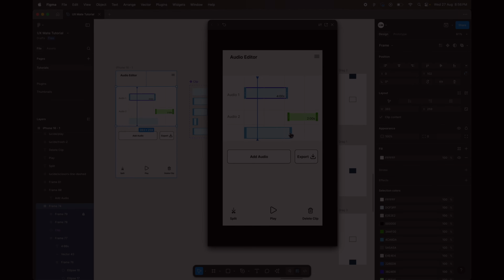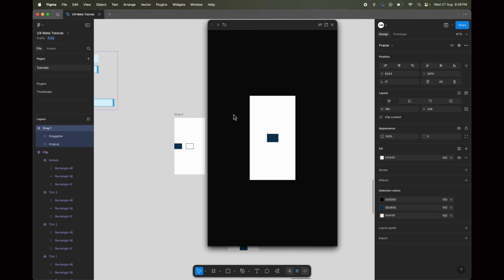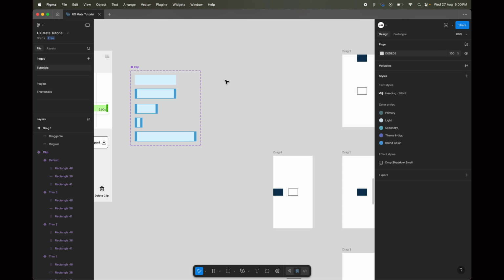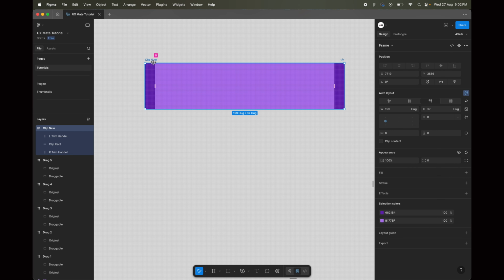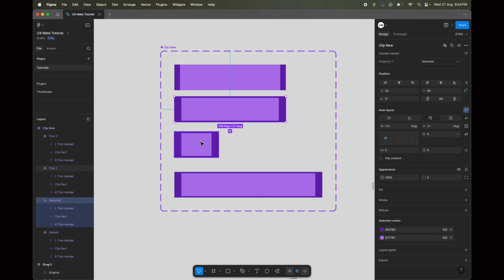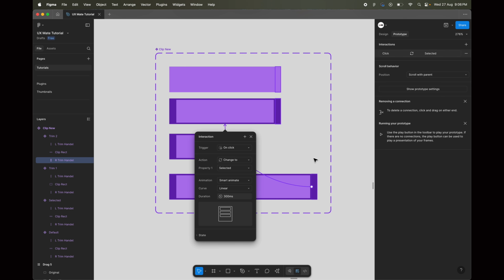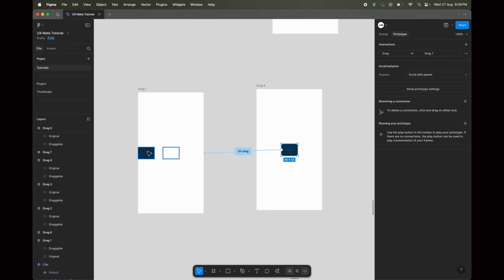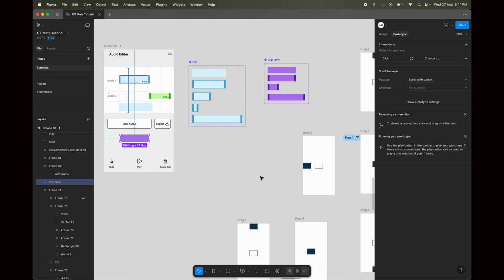Master Figma Drag & Drop in Minutes! | Ultimate Guide to Interactive Prototypes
Learn how to master Figma drag & drop in minutes with this ultimate guide to interactive prototypes! This tutorial will show you how to use the drag and drop feature in Figma to create seamless and interactive designs for your projects. Whether you're a beginner or an experienced designer, this tutorial is sure to help you elevate your design skills with Figma.

Want to take your Figma skills to the next level? In this tutorial, I’ll walk you through everything you need to know about Figma Drag & Drop interaction — from basics to pro-level tips.

Whether you’re just starting with Figma or looking to build advanced interactive prototypes, this step-by-step guide will help you master drag interactions like a UX/UI pro.

🔹 What you’ll learn in this video:
- Basics of drag interaction in Figma
- How to set up smooth drag & drop prototypes
- Pro tips for realistic interactions
- Advanced tricks to make your prototypes feel like real apps

🎨 Perfect for designers, product creators, and anyone learning UI/UX design with Figma.